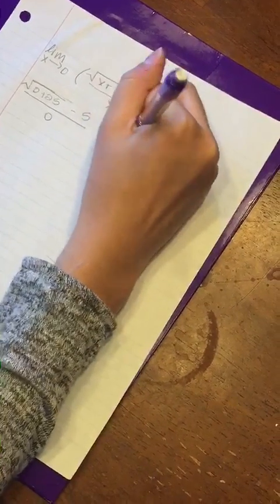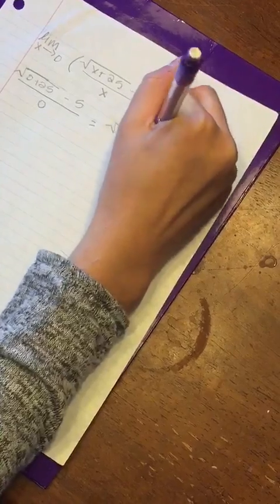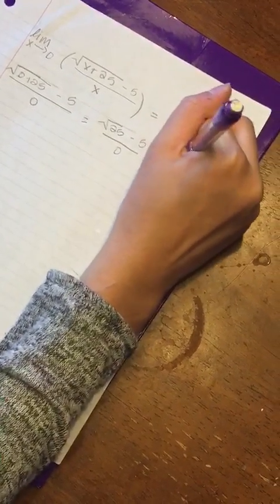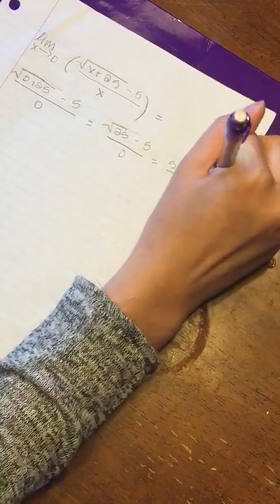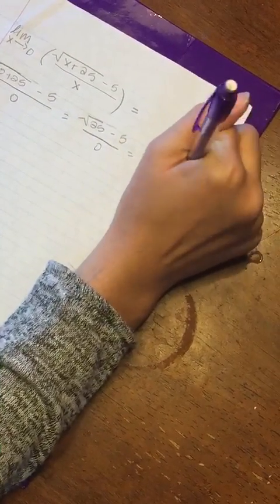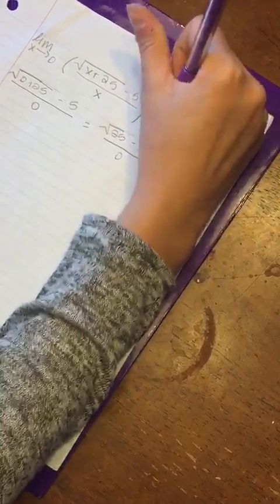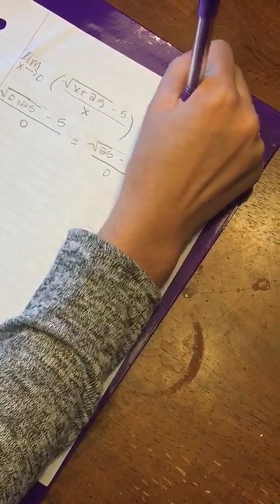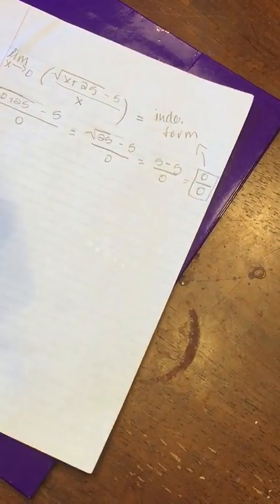Indeterminate form, rationazling the numerator - ABD